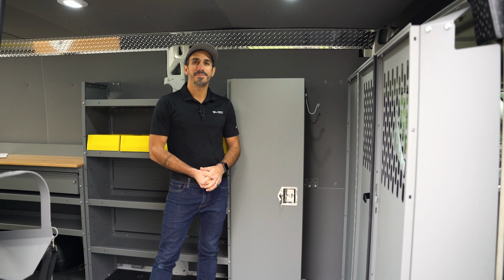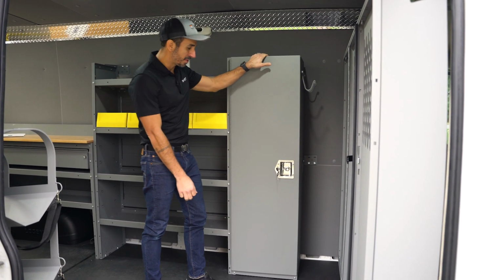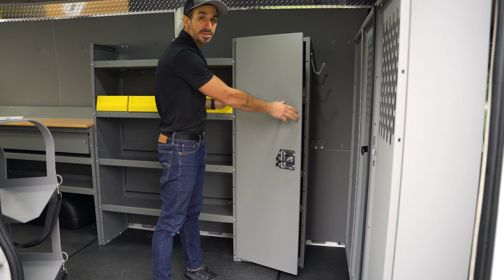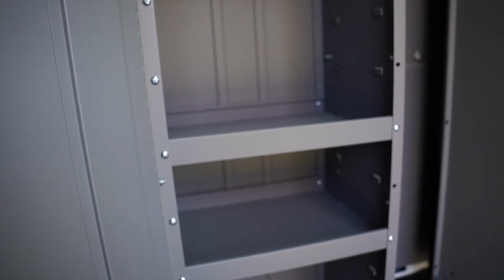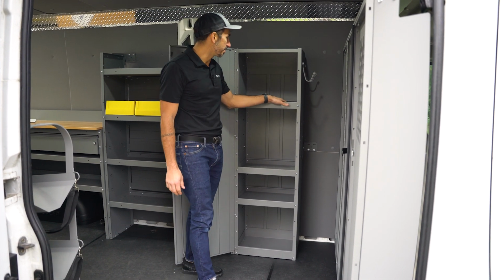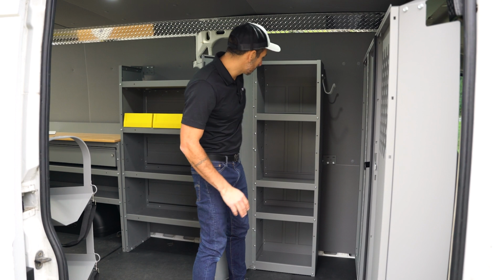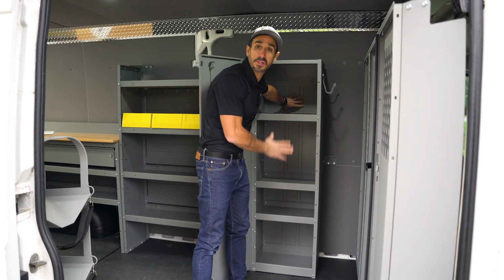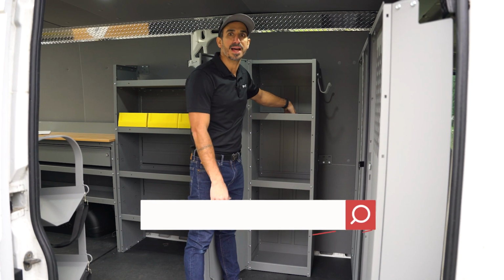Holman Work Van Cabinet Locker Overview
Take a look at the Holman work van lockable cabinet installed in our 2014 RAM ProMaster with 159" regular wheelbase.

Holman Part Numbers: 40221
Upfit Supply SKUs: KM1-40221